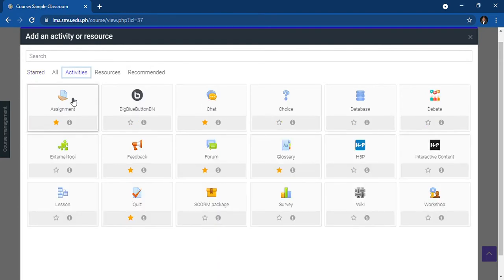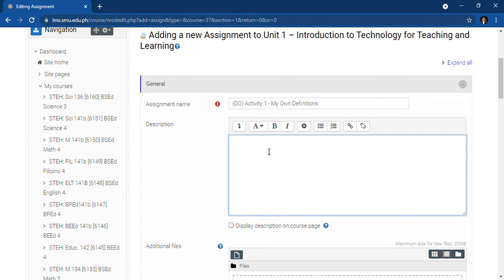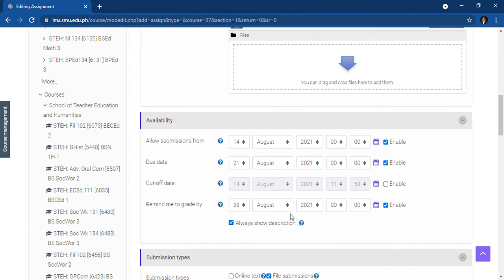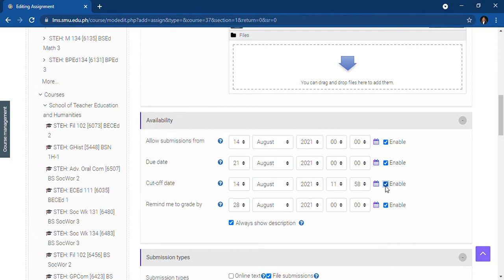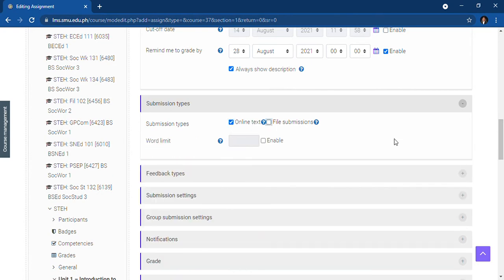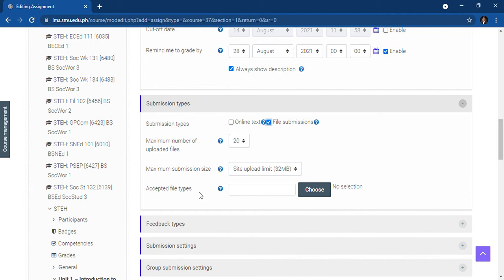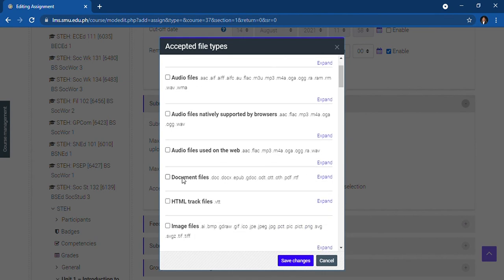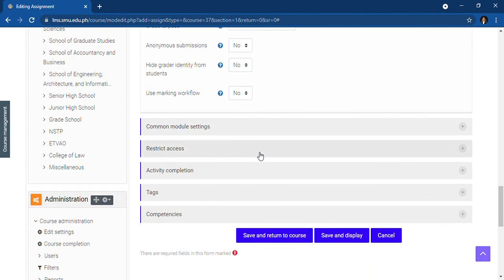Creating Assignment Activity in the SMU-LMS (Moodle)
This tutorial shows how to set up an Assignment activity in the SMU-Learning Management System (which is powered by Moodle).